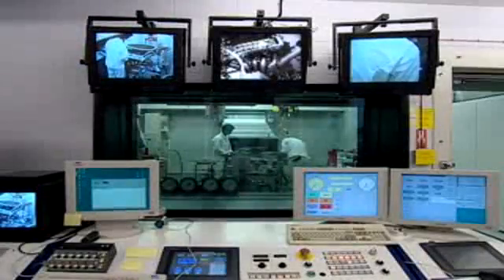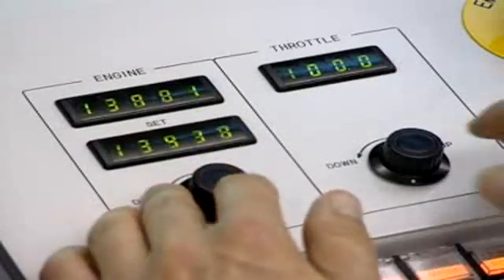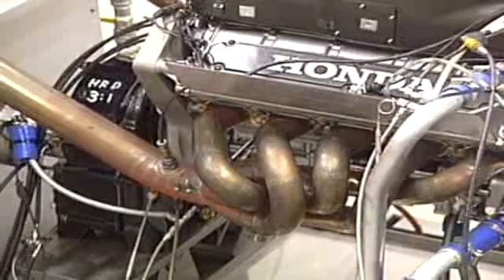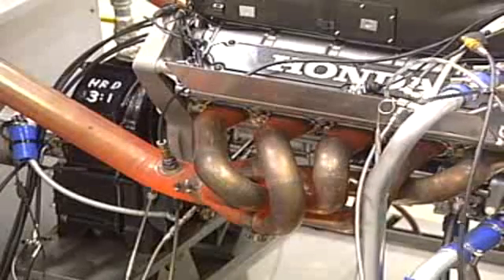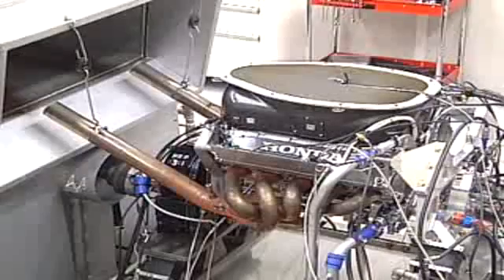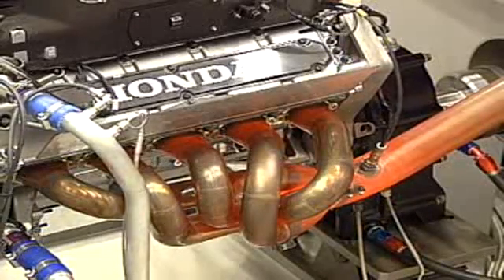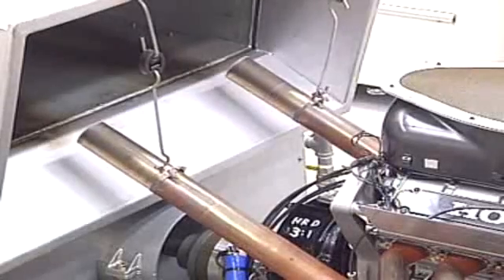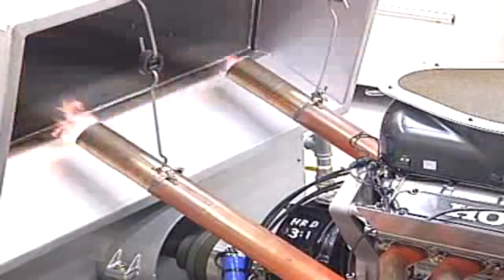Honda F1 Engine 1000HP